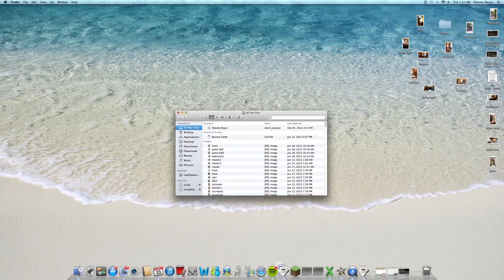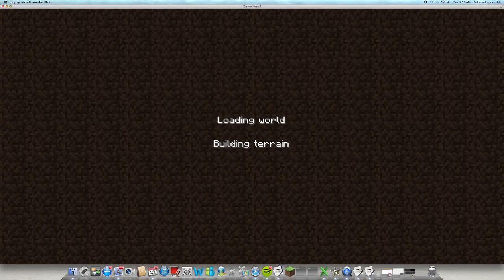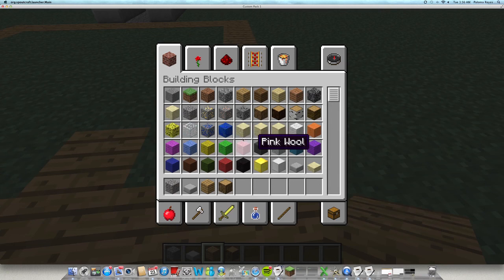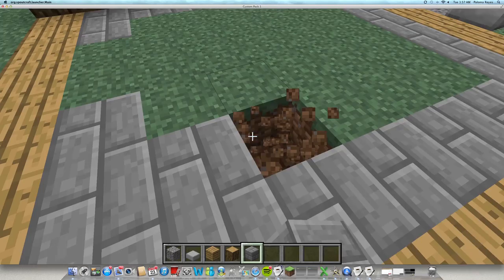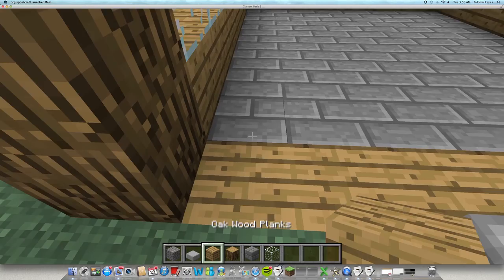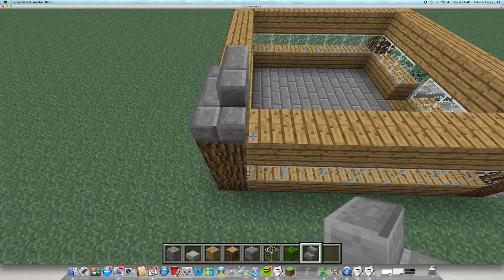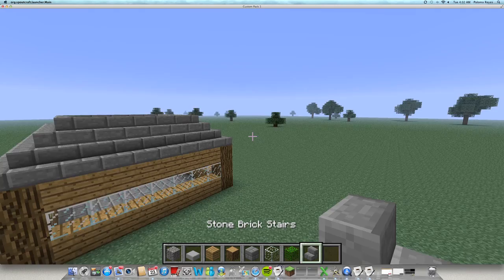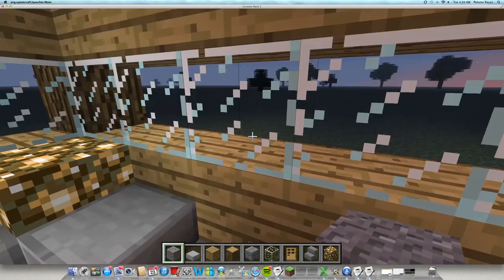lets build part 1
see matthew dehart's chanal